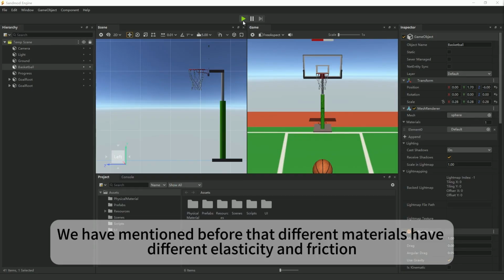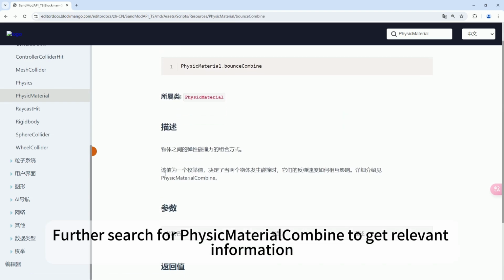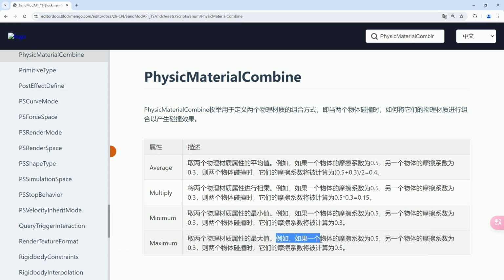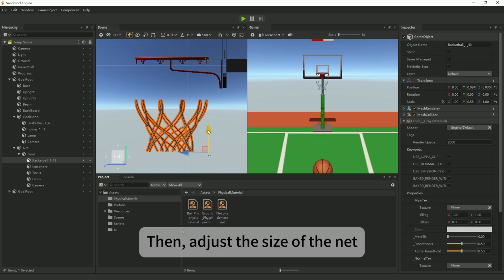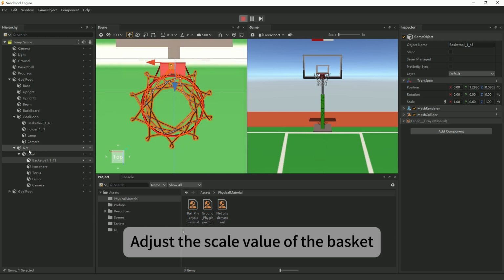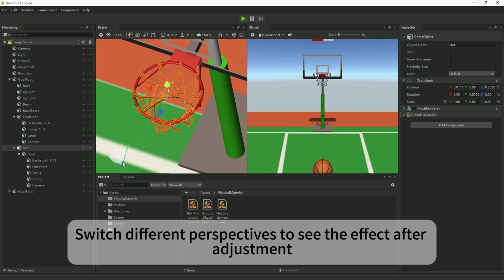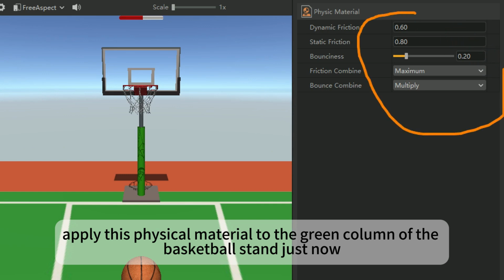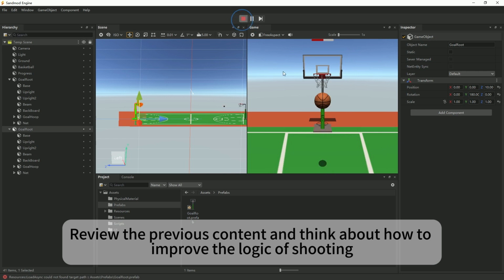Physic Material | SandMod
This tutorial will introduce how to use and what Physical Material is. By setting different property values, game objects can behave differently during movement and collision.